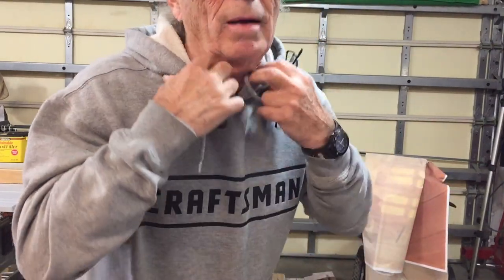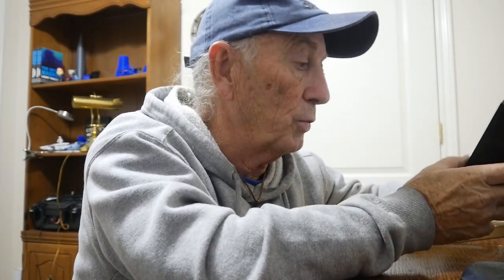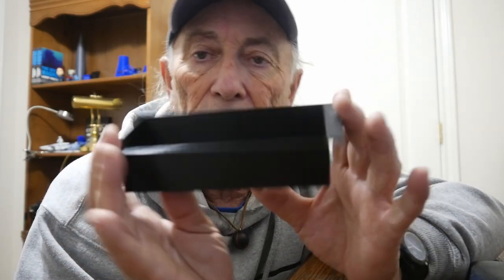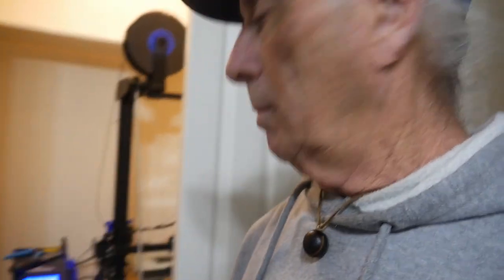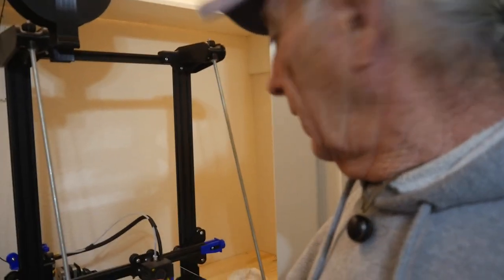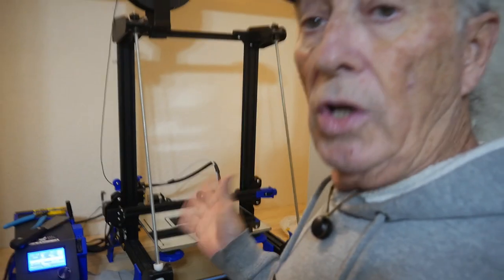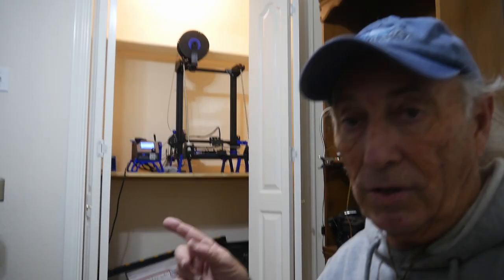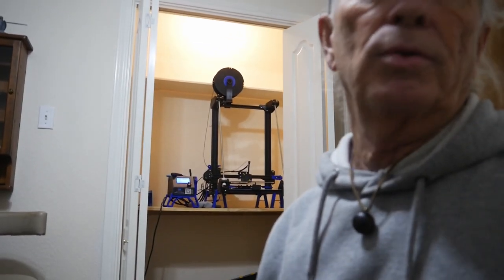World's biggest CR 10 enclosure for 3D printer, Coffee and Tools episode 129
Enclosure for 3D, CR 10 printer, dedicated to just the printer ! Awesome simple project for 3d printers and a place for using them. Creality CR 10 model shown in this video.wood projects, tools, tool repairs, custom jigs, basic wood shop work, wood tools, 3D printers, RV repairs, car repairs, custom work